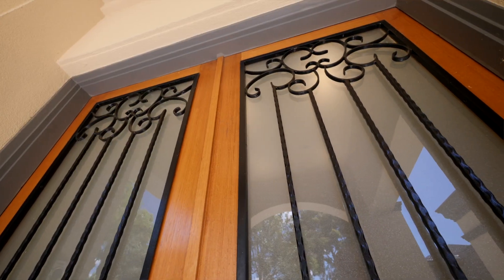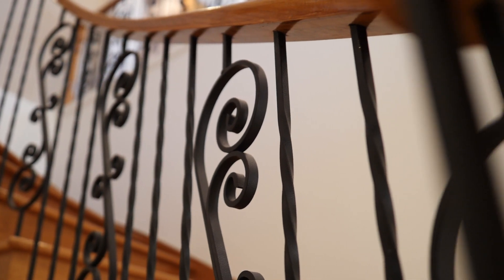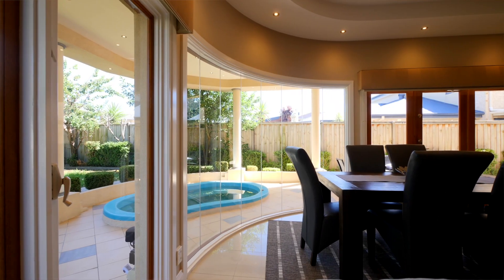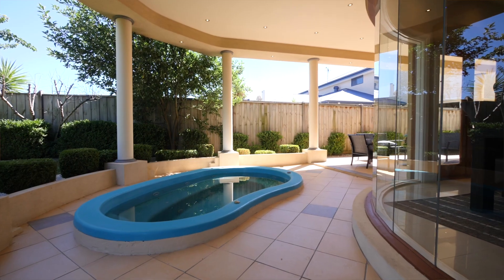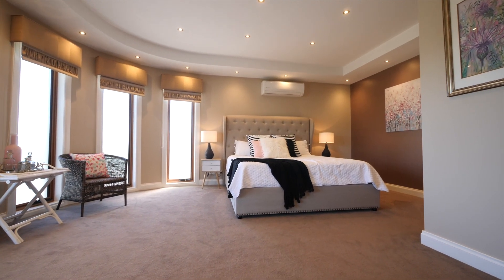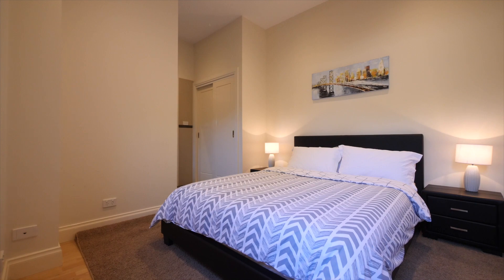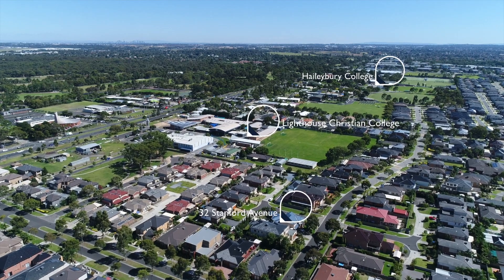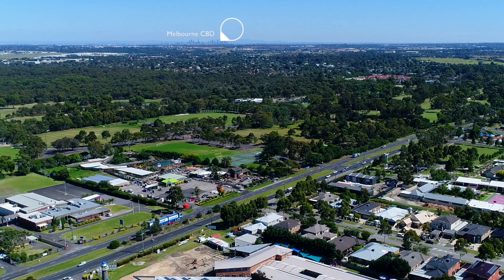Biggin & Scott 32 Presents Stanford Avenue KEYSBOROUGH Presented by Ozan Kanbur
ELITE FAMILY LUXURY

Closing Date Sale (Unless Sold Prior)
Tuesday 27th February at 6:00pm

Commanding one of Keysborough’s finest homes, this exceptional European Georgian inspired residence combines superior family living with private consummate entertaining. With premier appointments throughout, delivering a seamless fusion of immaculate architecturally designed living and relaxation spaces with a showpiece solid curved timber staircase framed by soaring high ceilings.

The refined formal lounge/dining area with fireplace promotes a sense of space and contrasts beautifully with the open plan casual living family/meals. A first-class Caesarstone kitchen with a signature round bench top is fully equipped with stainless steel integrated appliances, gas cooktop, loads of storage and a further second chef’s kitchen leading from this space.

Comprising 5 incredibly spacious bedrooms plus home office, floor to ceiling tiled bathrooms – the master bedroom gorgeous with its curved design fully fitted with “his” and “her” walk in robe, deluxe double vanity spa ensuite and private balcony access. The huge upstairs retreat lands itself well to a private space for the kids to enjoy zoned living, given its close placement to the bedrooms, it makes perfect sense.

Comprehensively appointed with a long list of extras including zoned hydronic subfloor heating on ground level, generous separate laundry with chute and external access, separate self contained studio, evaporative cooling, alarm system, downlights throughout, ducted vacuum, landscaped gardens, double remote garage with roller door, spa and the list goes on!

Completing the appeal of this extraordinary residence is its coveted location, which enjoys convenient access to highly regarded primary, state and independent schools, bus transport, golf courses, Parkmore and Keysborough South Shopping Centre’s and various local beaches.